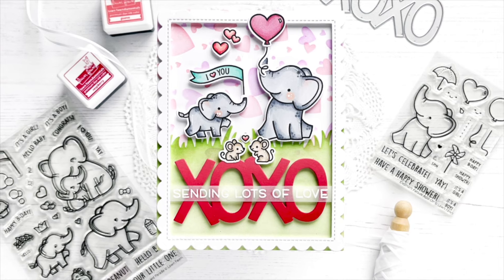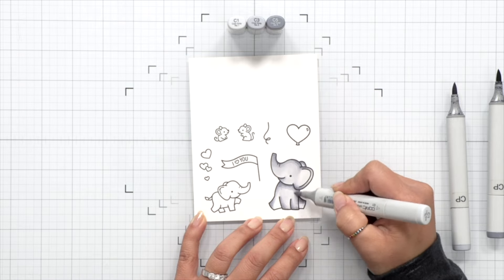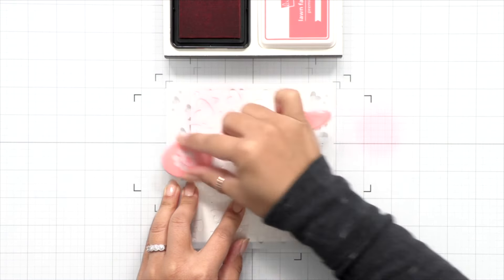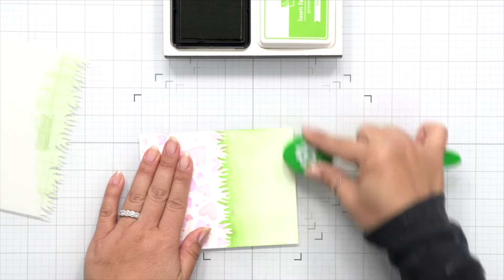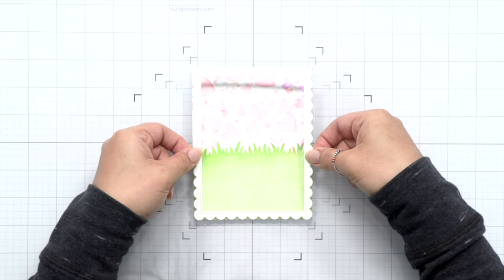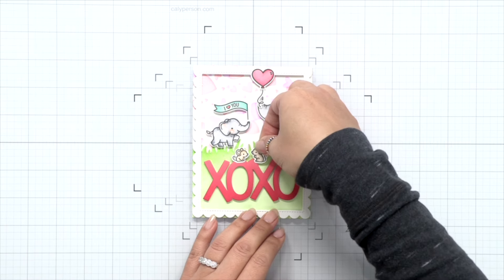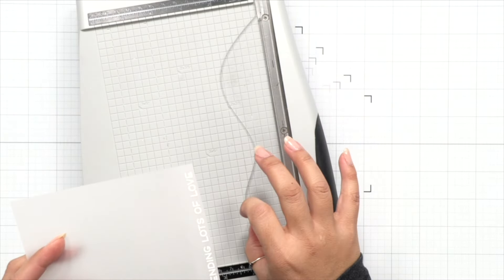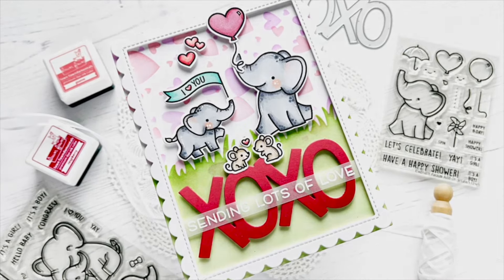Cute love-themed card with Caly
to see our products, more ideas and inspiration! In this video, Lawn Fawn Design Team member Caly creates a cute card with a stenciled background and Elephant Parade images!

• 80 lb. cardstock - white